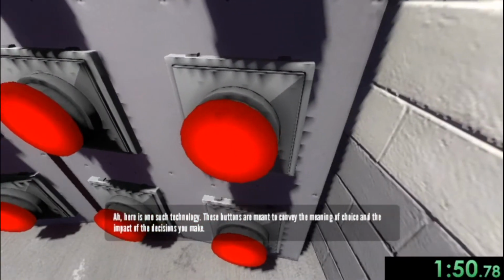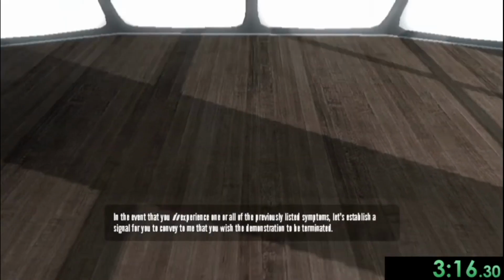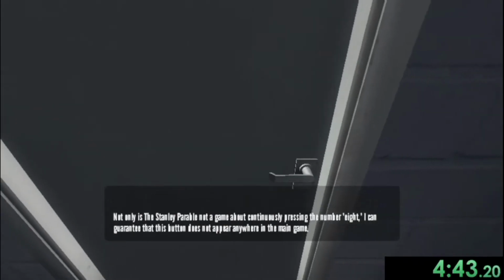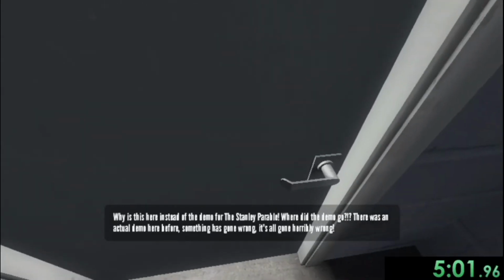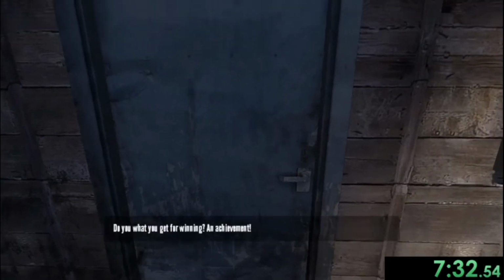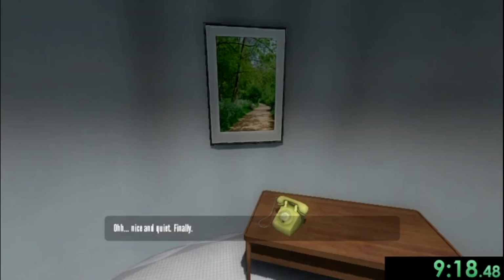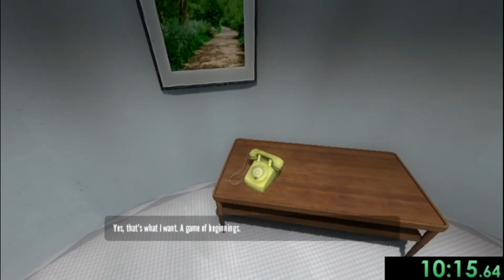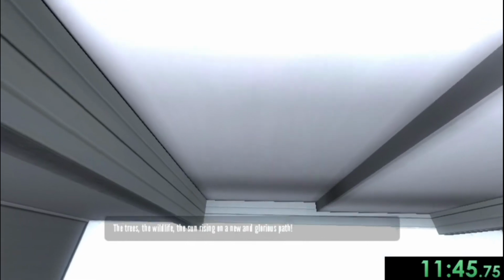The Stanley Parable Demonstration Speedrun in 12.21.37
Time With Loads: 12:21:37